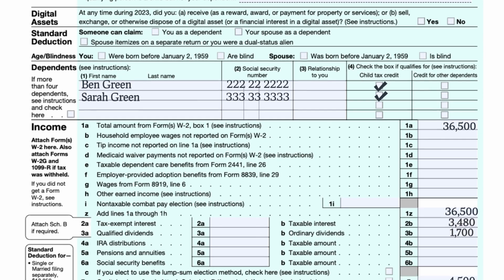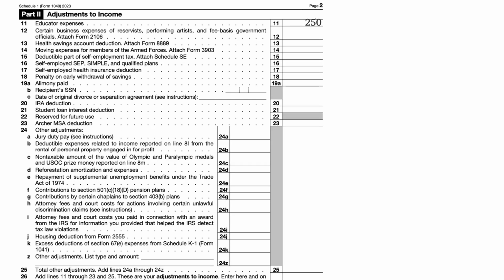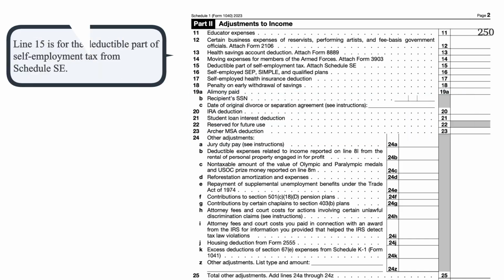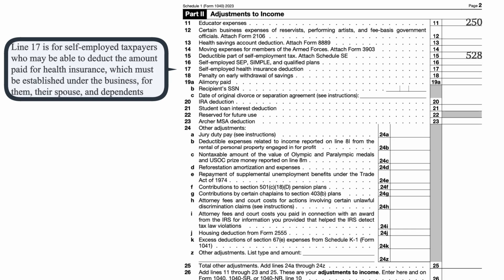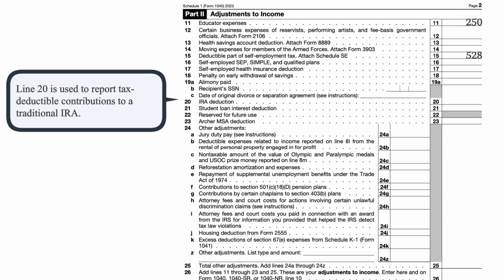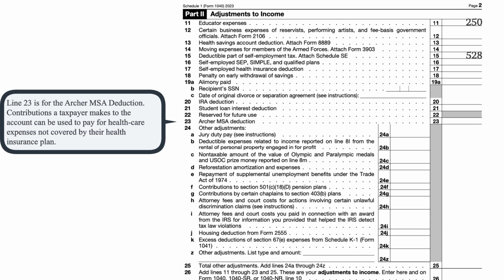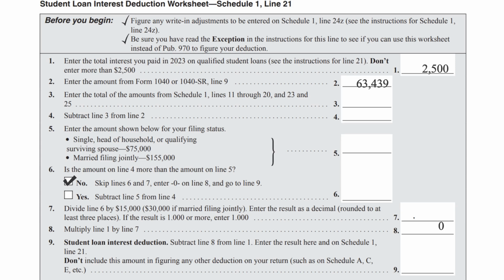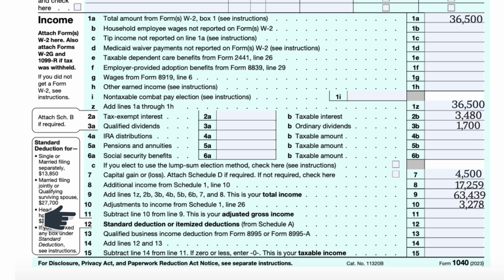How to Fill out Line 10 of Form 1040 - 2023 Tax Returns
In this video you will learn how to fill out Line 10 of Form 1040 (adjustments to gross income) for 2023 tax returns filed in 2024.